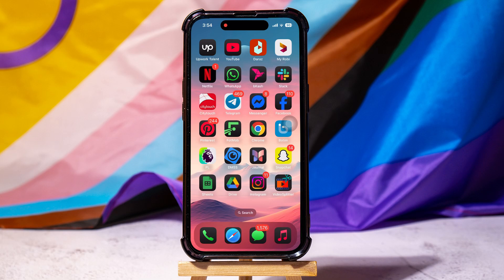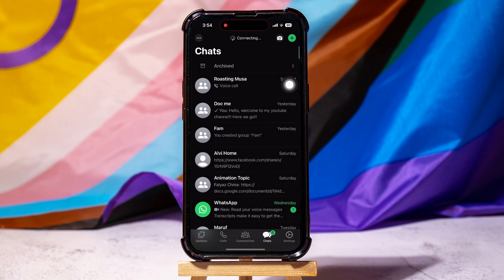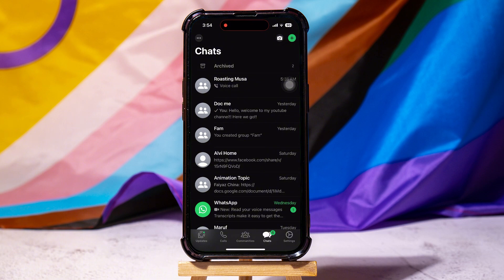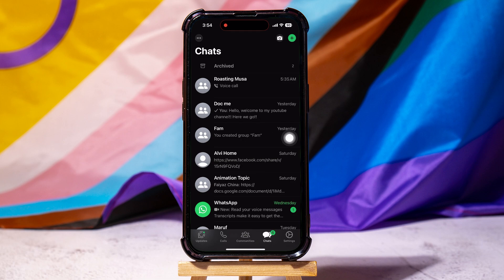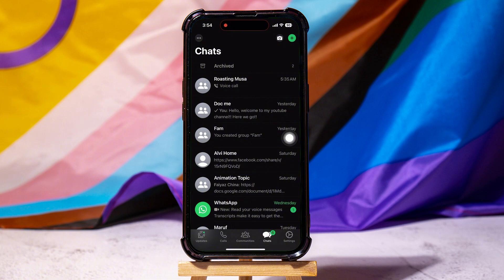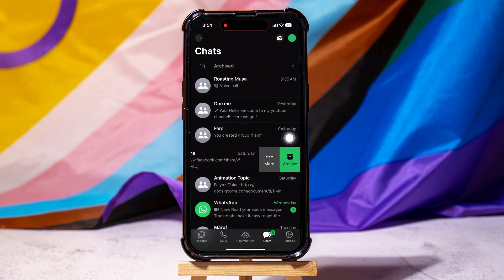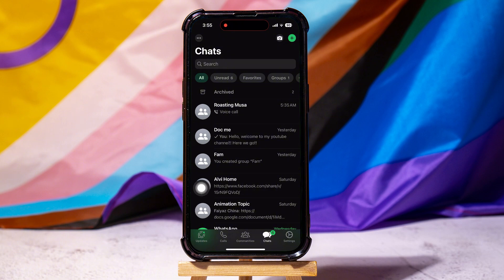How To Delete A Chat On WhatsApp 2025 (iPhone & Android)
Ever found yourself scrolling through endless chats and realized it's time to tidy up your WhatsApp? I totally get it—our phones can get cluttered fast! In this video, I'll walk you through the simple steps to delete a chat on WhatsApp. Whether you're looking to clear up space or just want a fresh start, I've got you covered. I'll show you how to remove individual messages, entire conversations, and even group chats without losing your mind. Plus, I'll throw in some tips on managing your chat history and keeping your WhatsApp organized. Perfect for anyone who wants to streamline their messaging app and keep things neat. Let's dive into the world of WhatsApp chat deletion and make your app experience smoother!